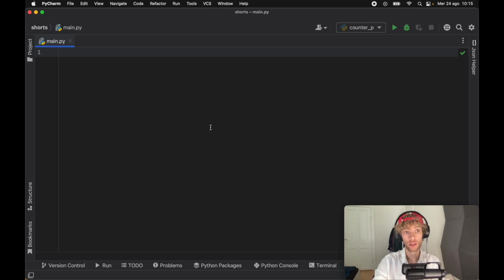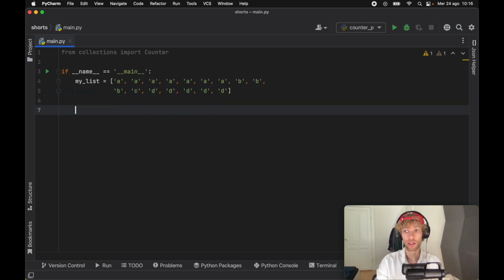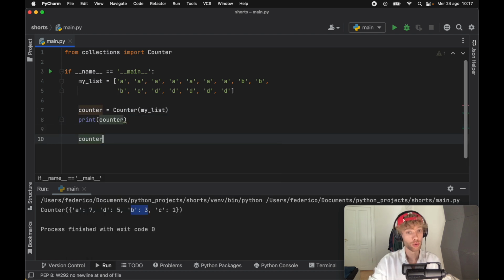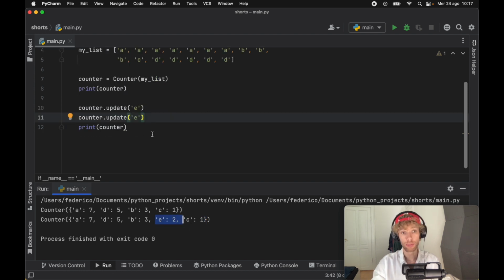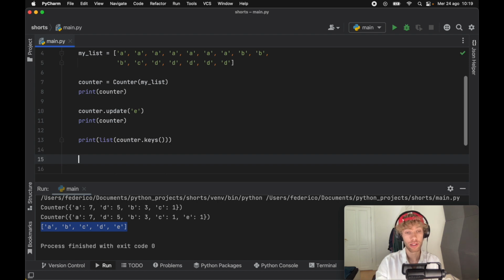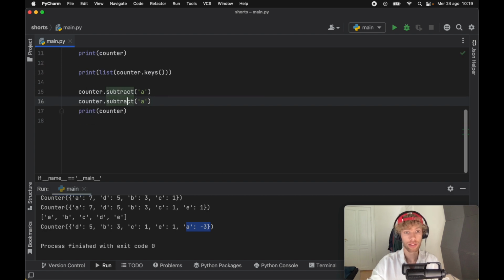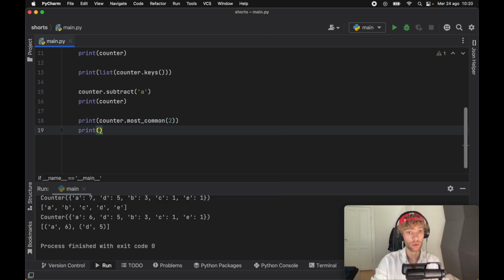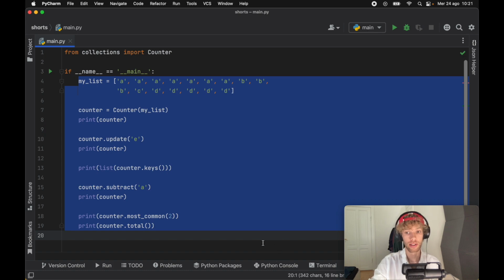THIS Python Module Will Save You A Lot Of Time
This Python module is very useful! Today, we're going to be taking a look at the Counter module from collections, and how we can use it to count elements in any array.